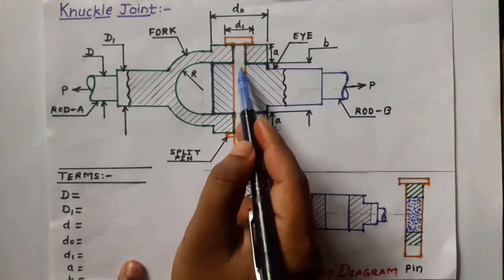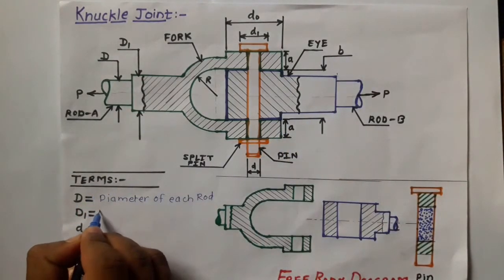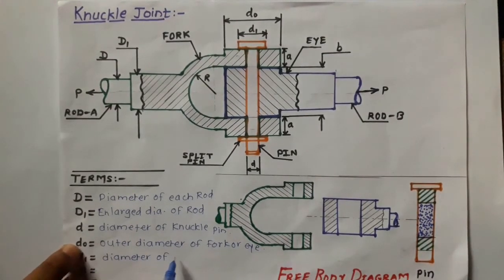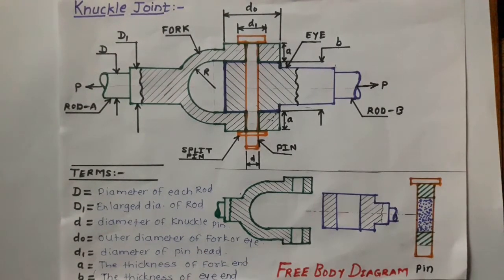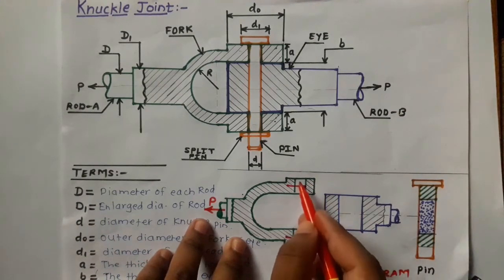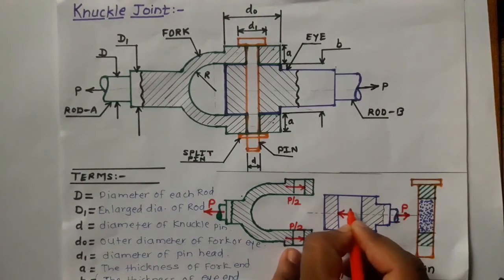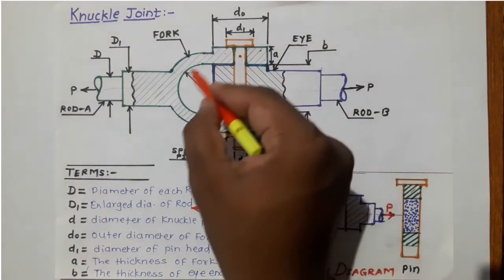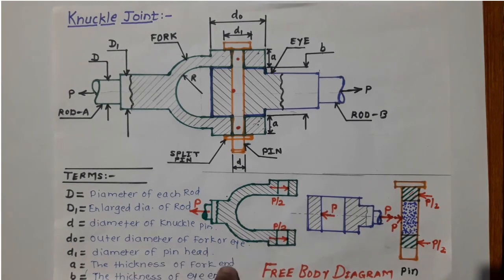2.8 Free Body Diagram of Knuckle Joint_Design against Static Load_Machine Design I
This video covers the free body diagram of a knuckle joint which is very important before designing a knuckle joint.